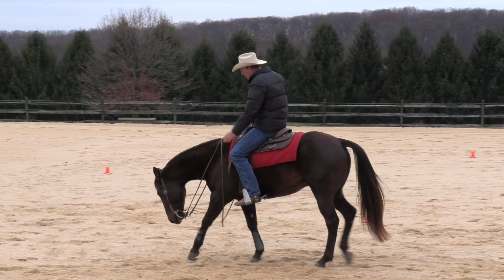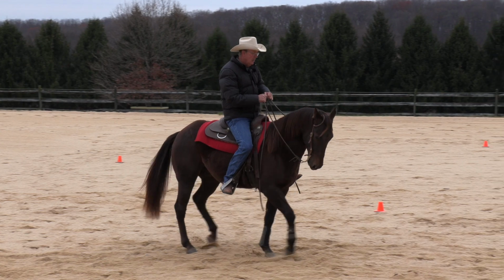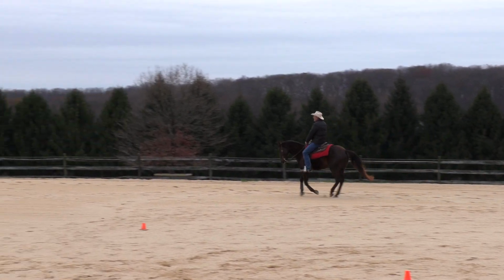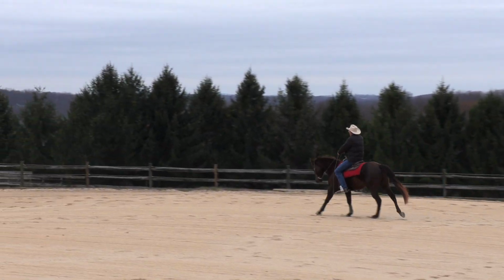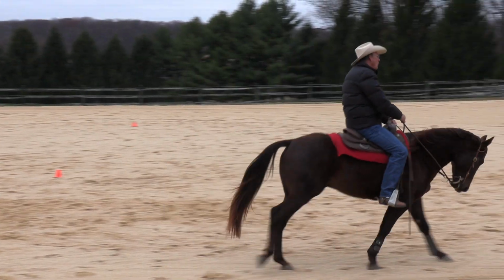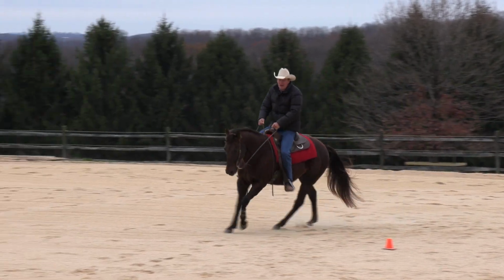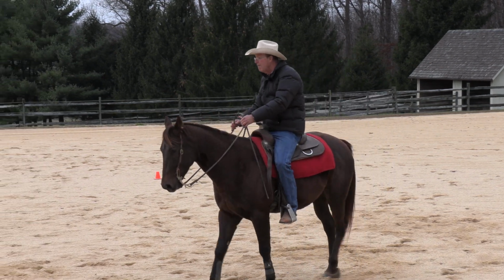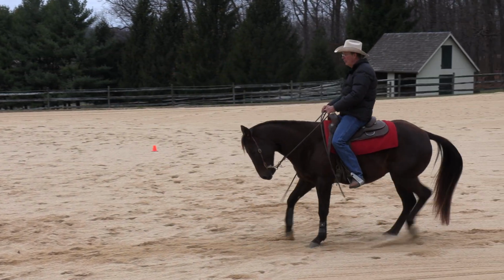Steer Your Horse By Pulling to a Point - Episode 45 (Herm Gailey: A Lifetime with Horses)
Create secure steering by pulling to a point and riding your horse to it. Make him responsible for coming to you.